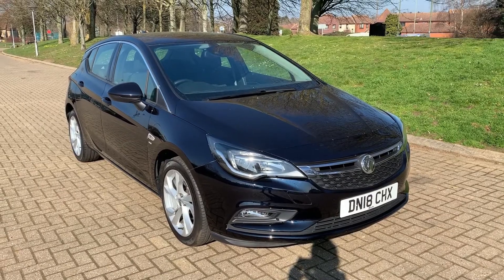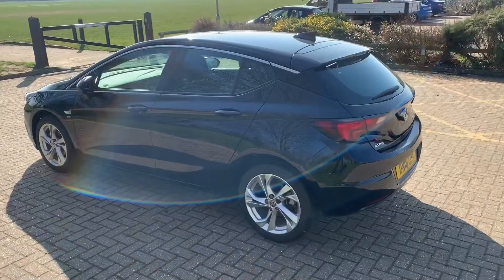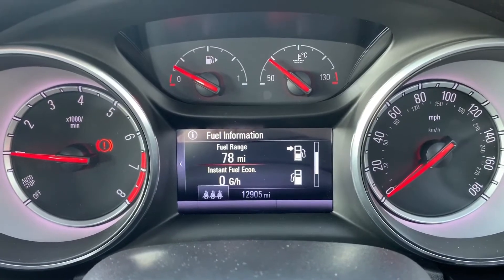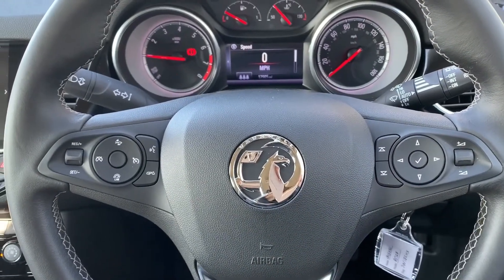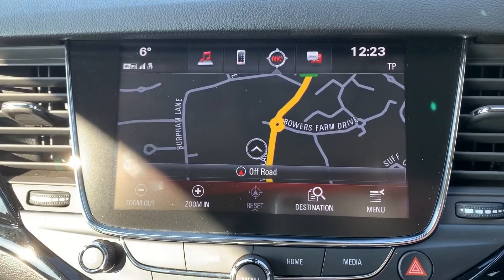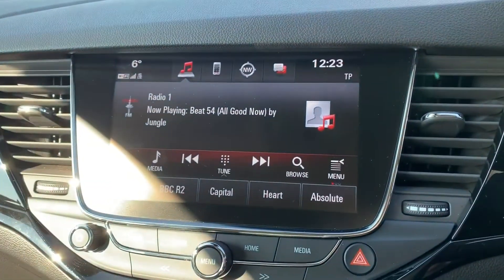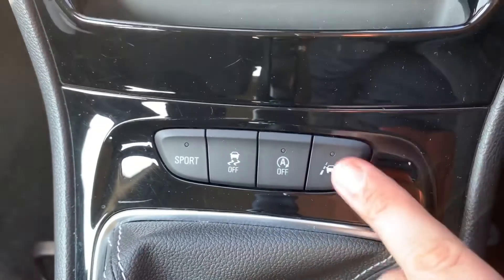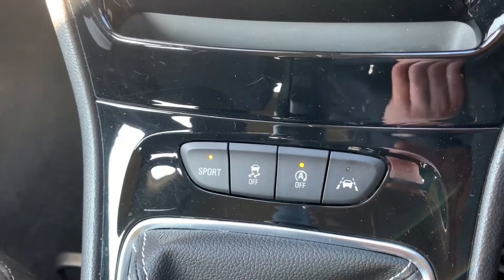Vauxhall Astra DN18CHX